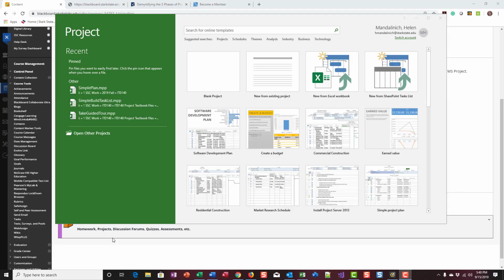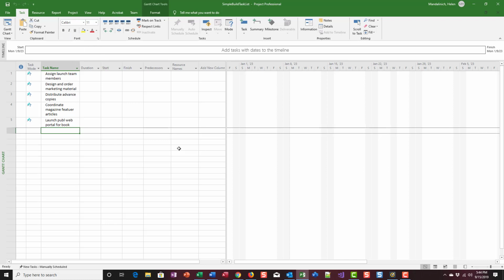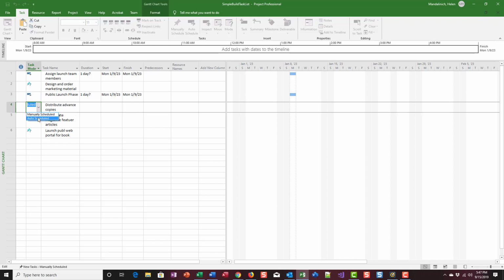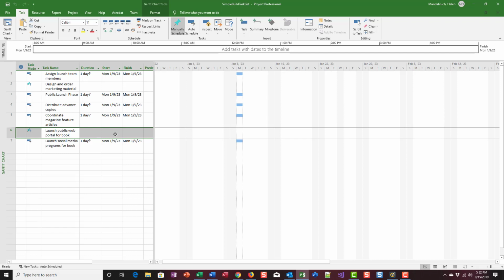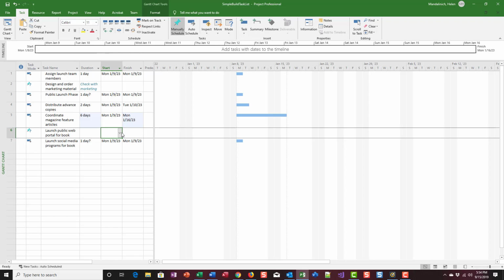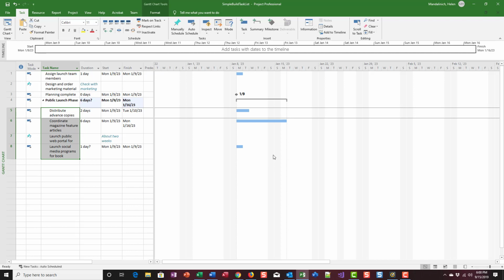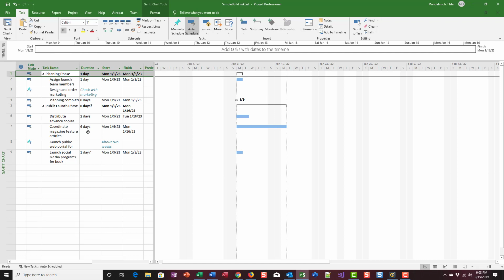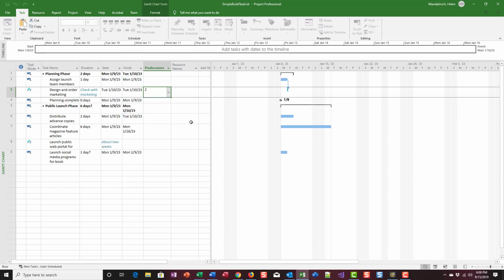Chapter 4 Walk-through Part 1